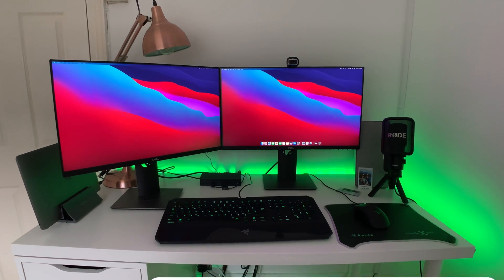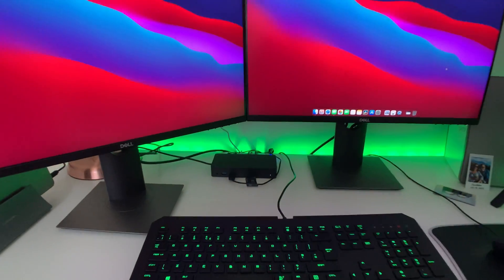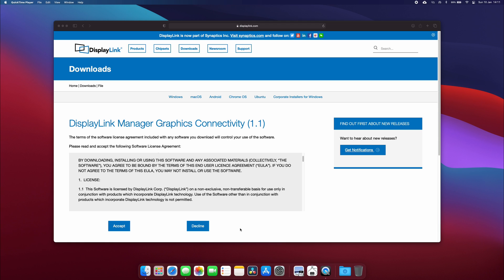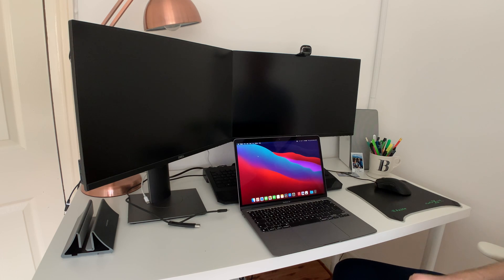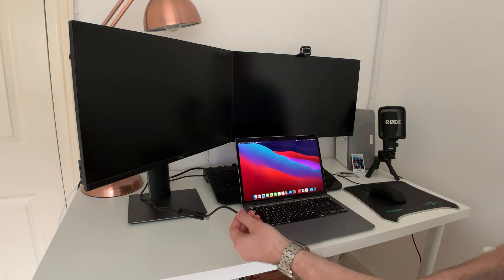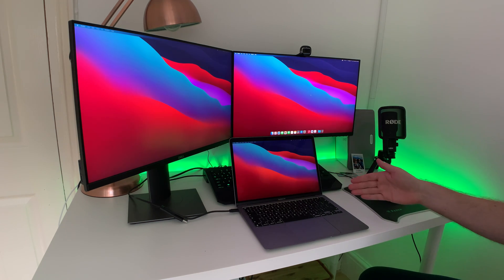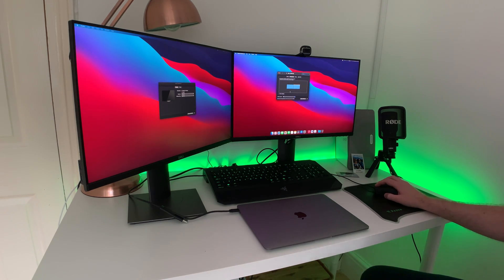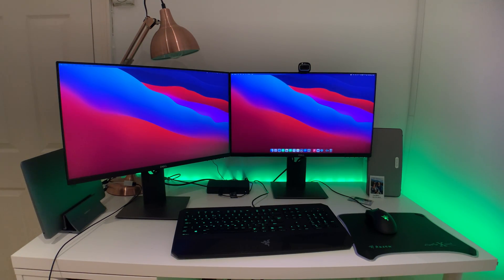MacBook Air M1 dual monitor setup with DisplayLink | Dixon talks tech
How to setup dual monitors (external displays) with the new MacBook Air M1 using a Dell DisplayLink D6000 Docking Station.

UPDATE: The latest DisplayLink driver version (1.8) now works correctly, including support for clam shell mode.

I use two Dell P2421D monitors. The resolution is: 2560 x 1440. I use DisplayPort connections for both monitors. The D6000 docking station has x2 DisplayPorts and x1 HDMI port on the back.